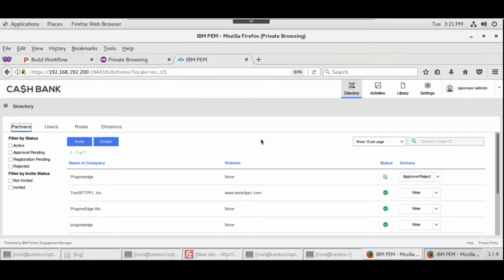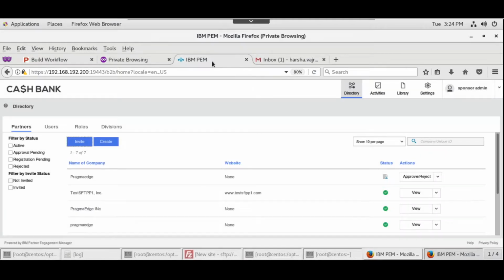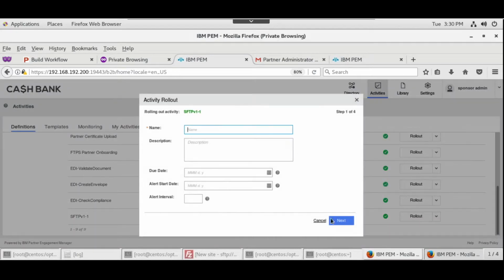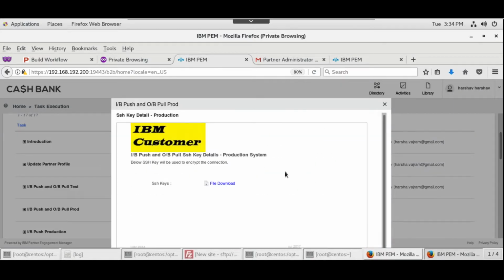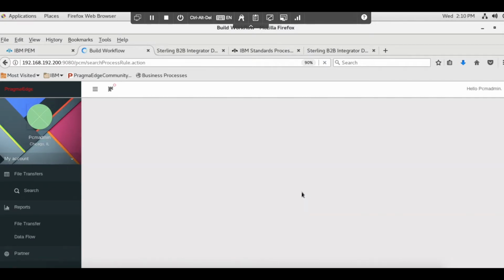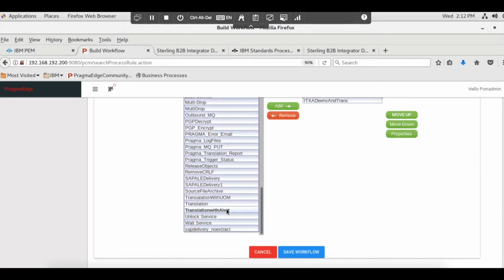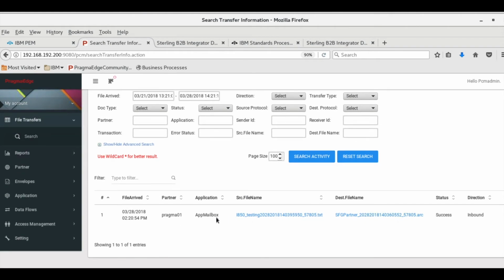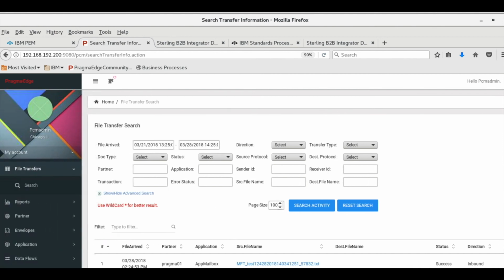IBM Partner Engagement Manager and Pragma Edge Community Manager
IBM Partner Engagement Manager for Partner Onboarding, Pragma Edge Community Manager for Workflow automation and end to end visibility

Partner Engagement Manager offers differentiating approaches to how companies collaborate and manage their partner relationships including on-boarding and self-service capabilities. The partner profile and technical requirements data that is captured is managed independently of the applications that consume it. This eliminates the redundancy of having to on-board a partner across multiple applications, reduces the costs to manage on-boarding processes and leads to faster time-to-revenue from the relationship.